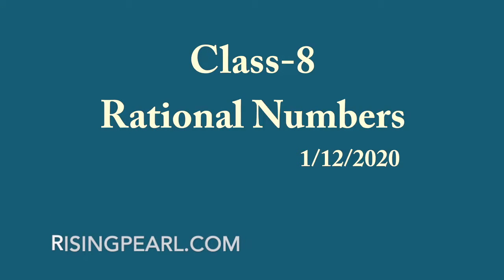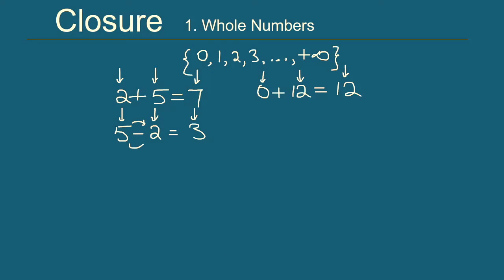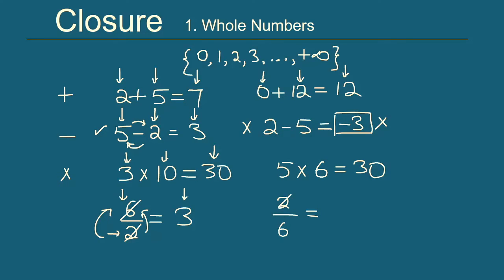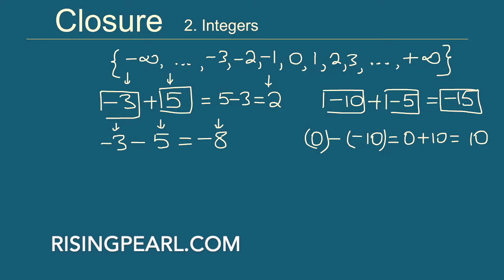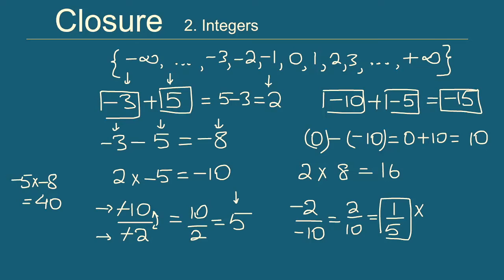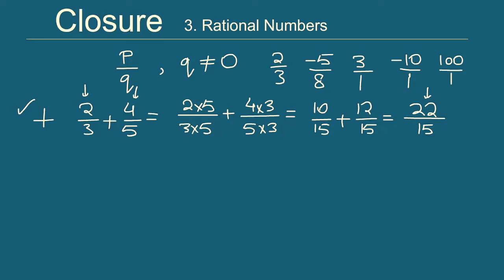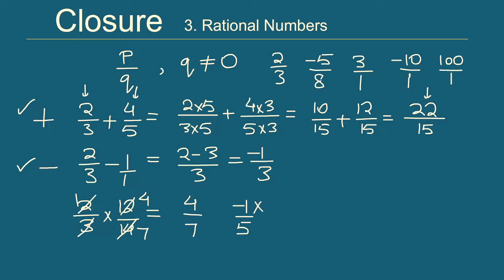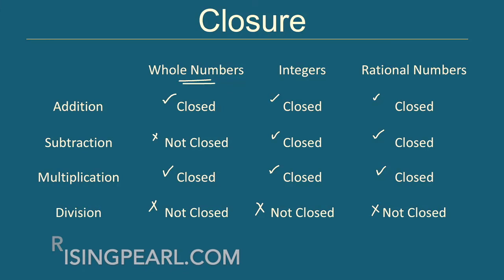CBSE Class-8 Rational Numbers - CLOSURE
We learn what is meant by Closure property of Rational numbers. We look at all operations - addition, subtraction, multiplication and division - of rational numbers (including whole numbers and integers) and see whether they are closed. This is intended for CBSE students.